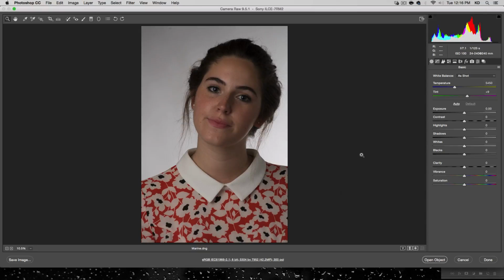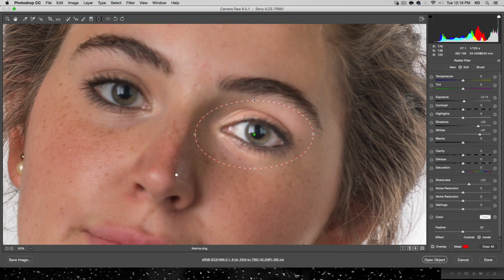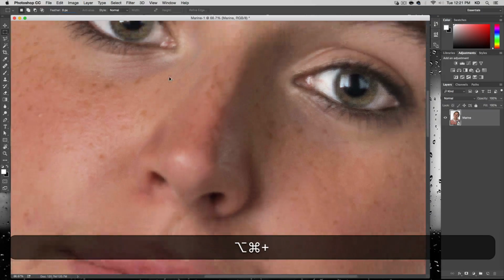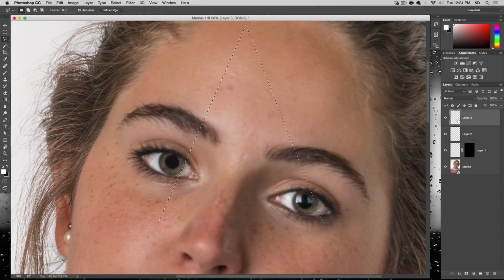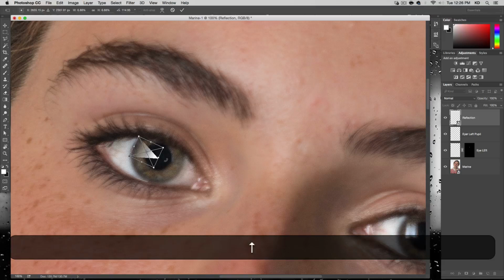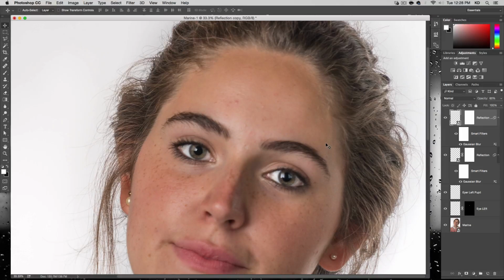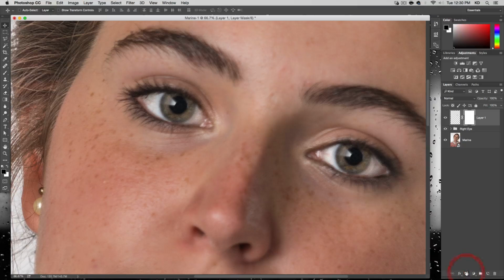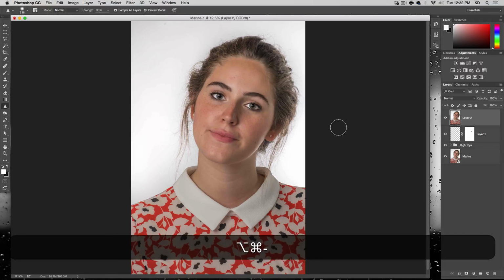How To Retouch Eyes In Photoshop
Sign up to my blog newsletter to get the source files for this episode

In this tutorial I give you a simple but powerful method for retouching eyes to really create clarity and make them pop!

This tutorial comes with some cool free goodies when you sign up to my newsletter!